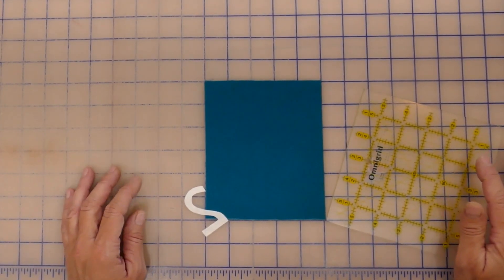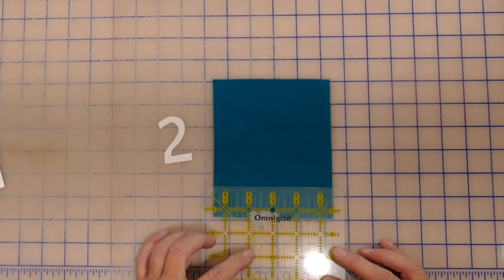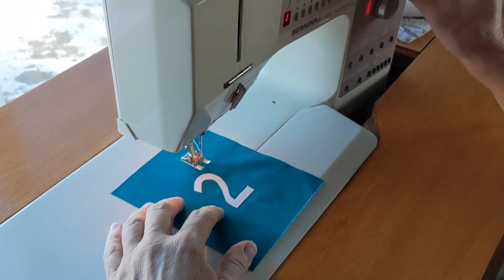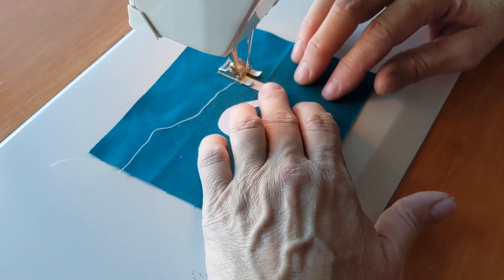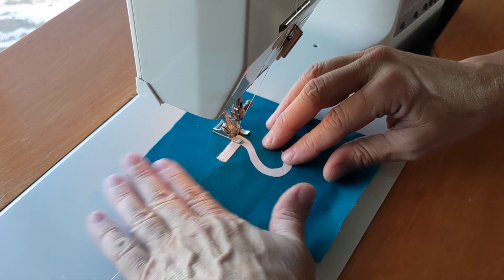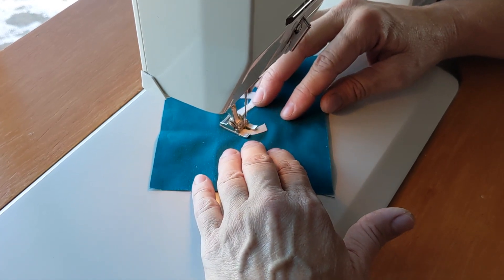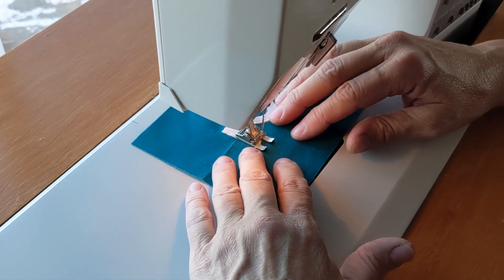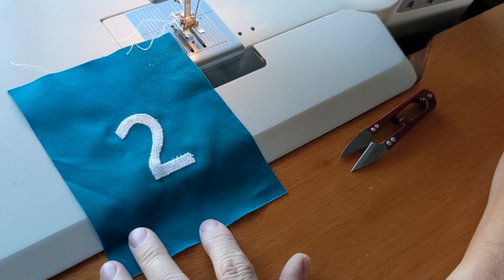Counting Down Applique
Tips and tricks for positioning and applique. Counting Down pattern, part of Sewn Wyoming's Bag of the Month Club.